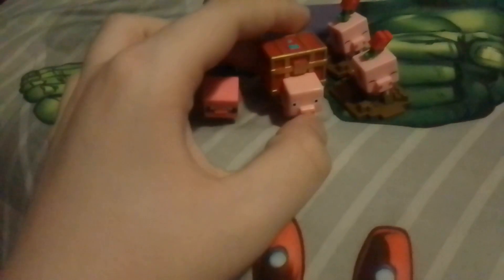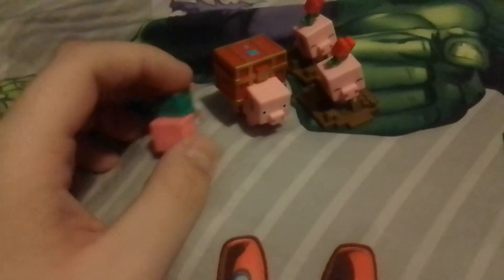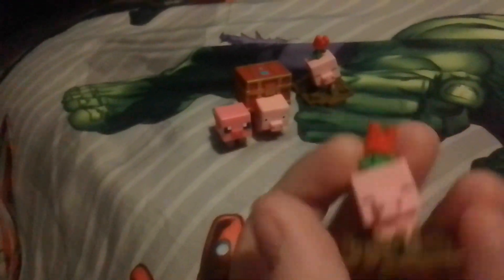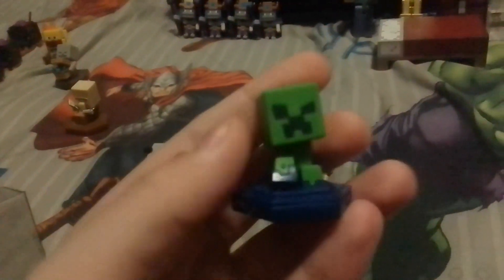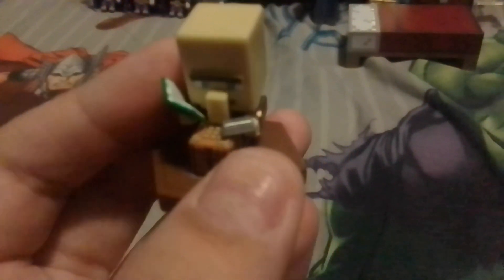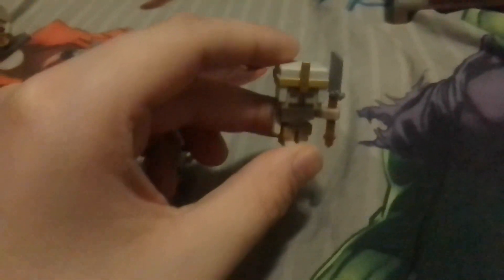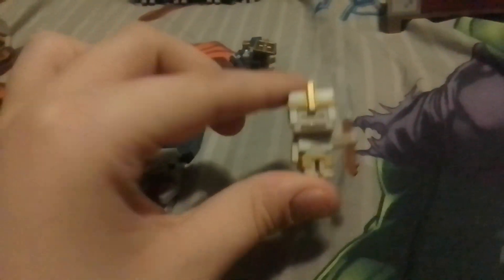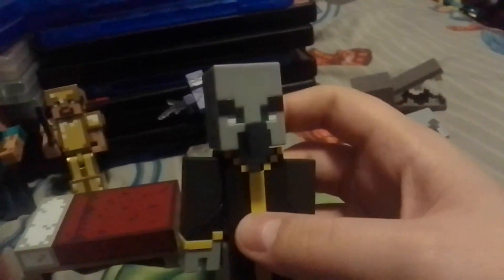minecraft collection part 1